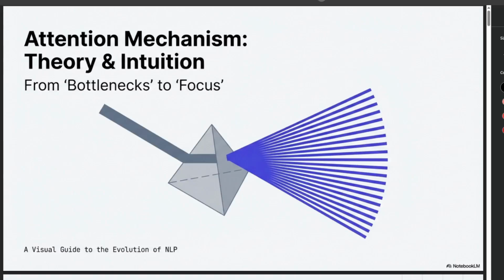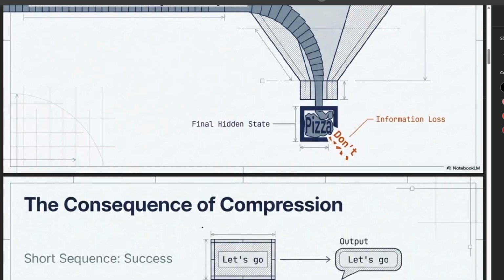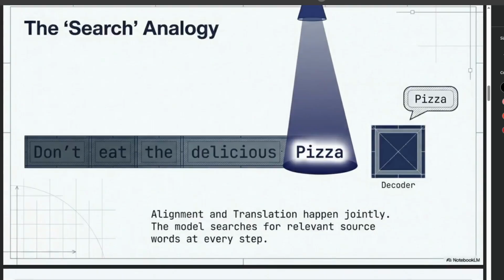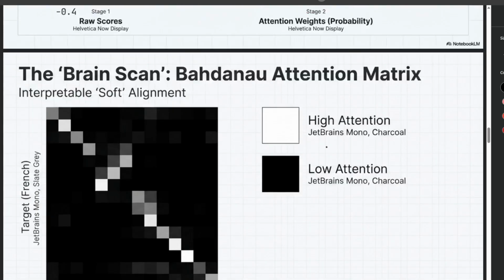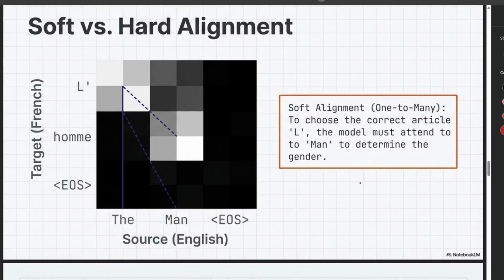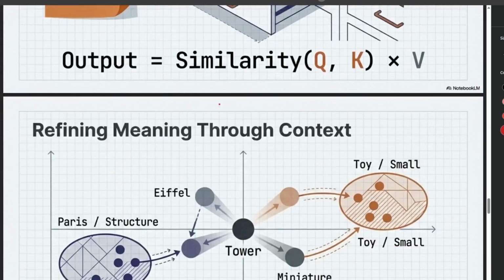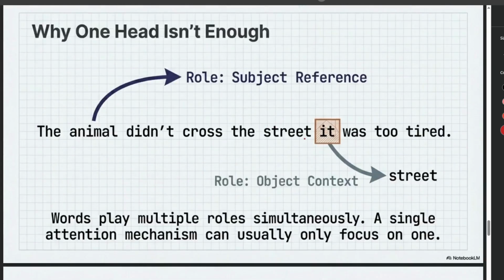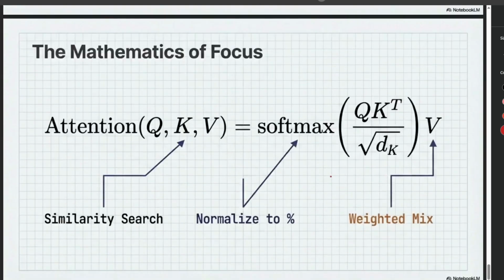Attention Mechanism Explained: From RNN Bottlenecks to Transformers (Theory Only)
Why did we move from Recurrent Neural Networks to Transformers? The answer lies in the "Information Bottleneck."
In this video, we break down the Theory and Intuition of the Attention Mechanism from scratch. Before diving into matrix multiplication and dot products, you need to understand why Attention exists and how it changed Natural Language Processing (NLP) forever.
We visualize how standard Encoder-Decoder models struggle with long sentences (like "Don't eat the pizza" turning into "Eat the pizza") and how Attention solves this by allowing the model to "search" the input sentence at every step of generation. We then evolve this concept into Self-Attention, using the famous "Query, Key, Value" analogy to show how models like GPT understand context.
In this video, we cover:
• The Bottleneck Problem: Why compressing a whole sentence into one fixed-length vector fails.
• The Solution: Visualizing Bahdanau Attention as a "spotlight" or dynamic search.
• Soft vs. Hard Alignment: How the model handles word ordering (e.g., "European Economic Area").
• Self-Attention & Context: Solving word ambiguity (e.g., the multiple meanings of "Mole").
• The Golden Analogy: Understanding Query, Key, and Value (Q, K, V) without the math.
• Multi-Head Attention: Why one focus point isn't enough.
References & Inspirations:
• Based on "Neural Machine Translation by Jointly Learning to Align and Translate" (Bahdanau et al., 2014).
• Visual intuition inspired by 3Blue1Brown and StatQuest.
• Course structure adapted from Lena Voita's NLP Course.